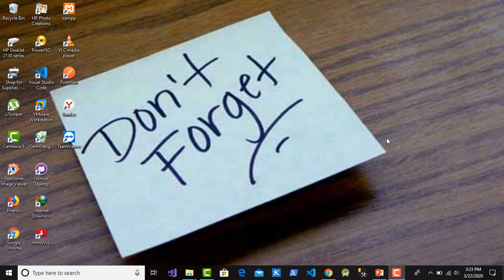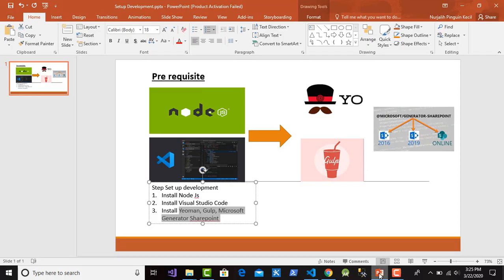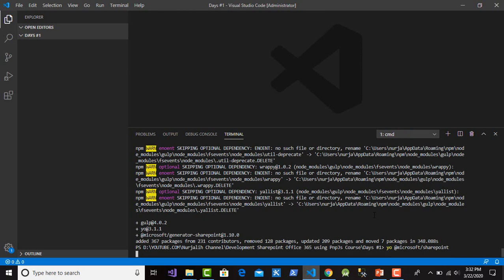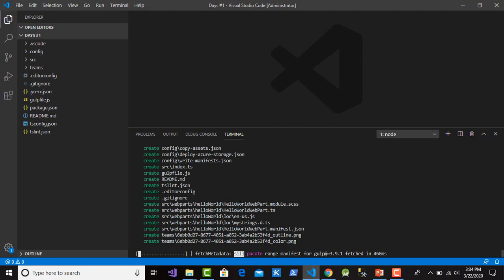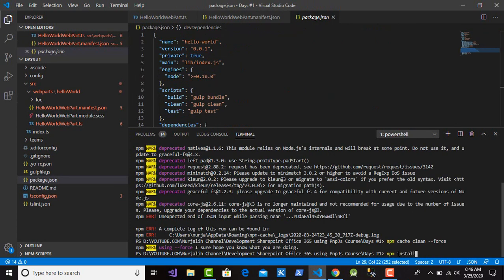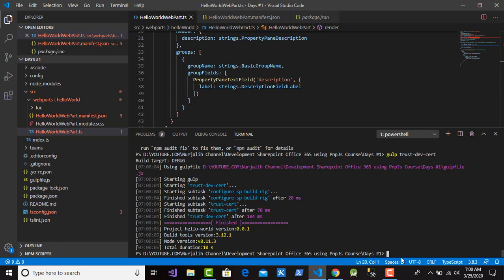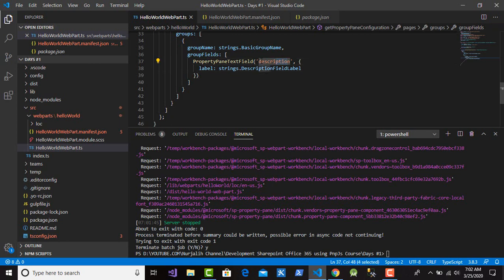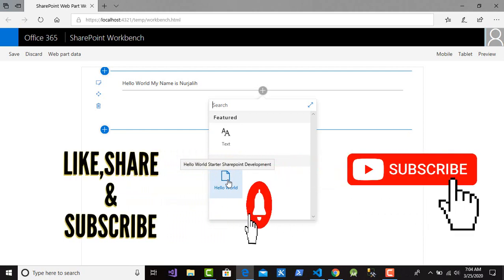Create web part sharepoint office 365 - Hello World Web Part - Days #1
Sharepoint office 365 Development Days #1

Set up development tools :
1. Visual studio code as Editor
2. Node Js
3. Yeoman, Gulp and @microsoft/generator-sharepoint

Create first webpart sharepoint, hello world web part for introducing sharepoint office 365 development using pnp js. In this tutorial, the way for knowing how to create webpart sharepoint office 365(online)

Development and management data in sharepoint office 365

Sharepoint office 365 Course

You can found the project in my github repository

Channel For Programming Journey, Sharepoint Journey and Database Journey, Nurjalih, Web Development, SQl Query, Entity Framework, PnP Js

Sharepoint office 365, sharepoint 2013, sharepoint 2016